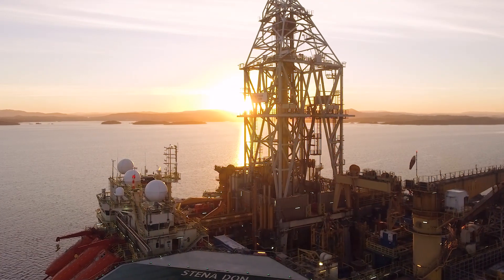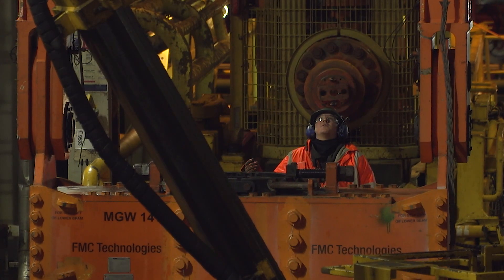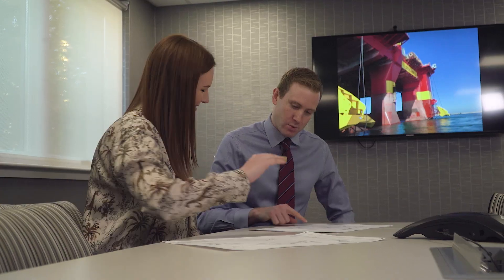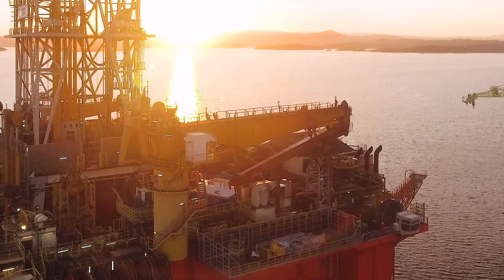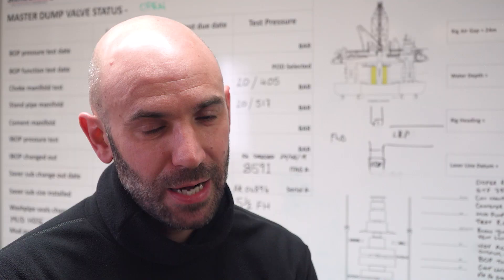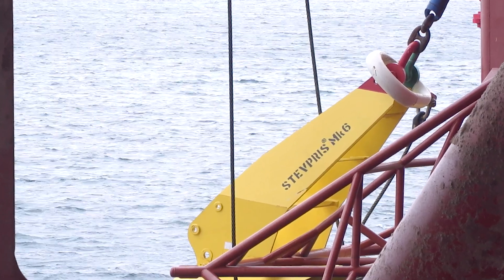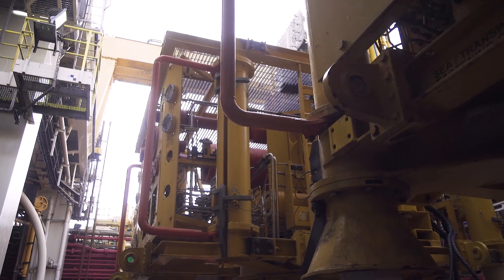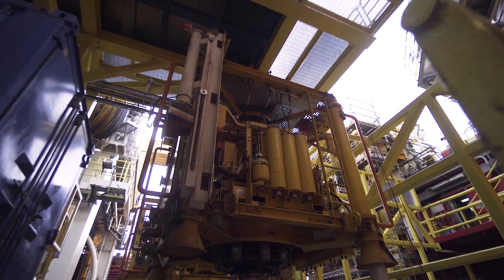Stena Drilling - New Life for Stena Don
We recently upgraded semi-submersible drilling unit StenaDon with the installation of an 8-point mooring system, allowing operations either using Dynamic Positioning (DP) or with anchors in water depths now ranging from 70 m to 650 m.

In addition, the available deck space and variable deck load (VDL) have been increased, as well as an increase in POB and lifeboat capacity.

Lastly, Stena Don has been re-flagged to the British Flag, and is now registered in Aberdeen.

All upgrade work was completed safely at Damen Shipyards Group in Rotterdam, The Netherlands from October 2018 to March 2019.

This new video highlights all the major upgrades and was filmed by UrbaneMedia whilst the unit was in CCB - Coast Center Base in Bergen, Norway; undergoing final preparations for its current drilling campaign.

Stena Drilling is delighted that Stena Don is back drilling West of the Shetland Islands for TotalE&PUK